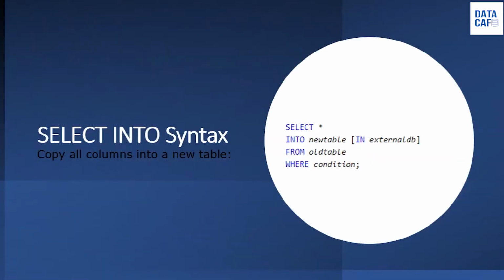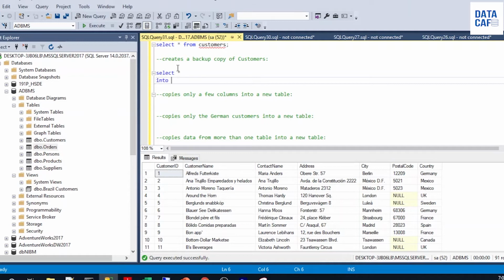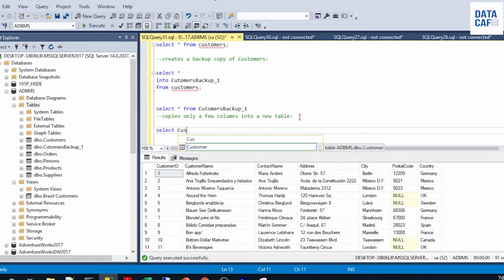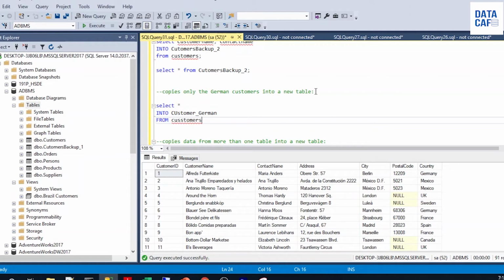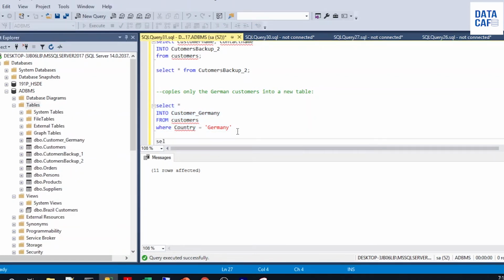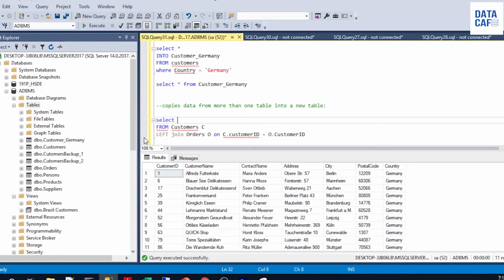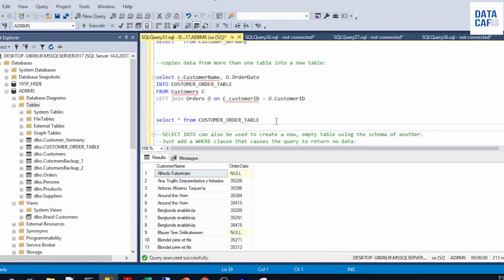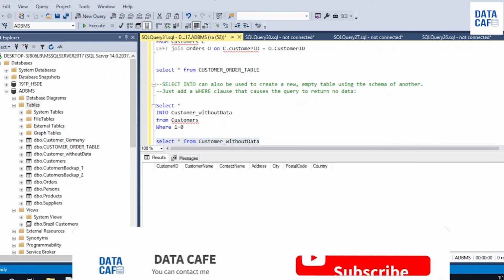SELECT INTO | How to write SELECT INTO in SQL server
In this video I'm going to explain How to write SELECT INTO in SQL server.